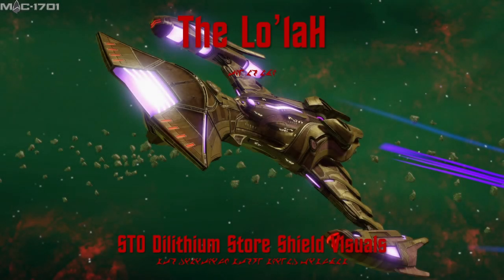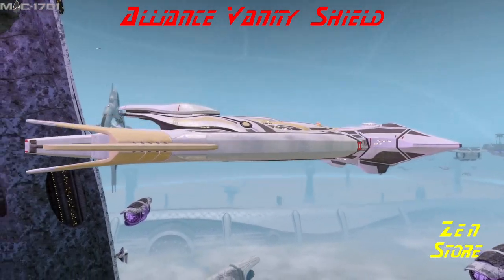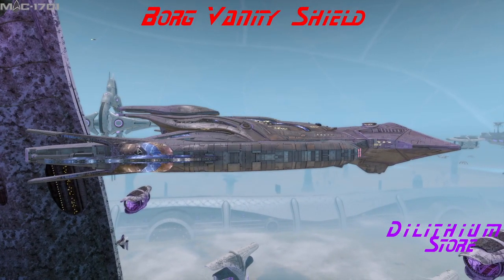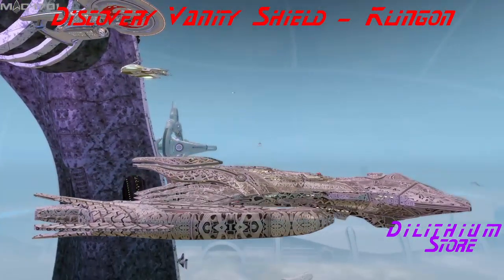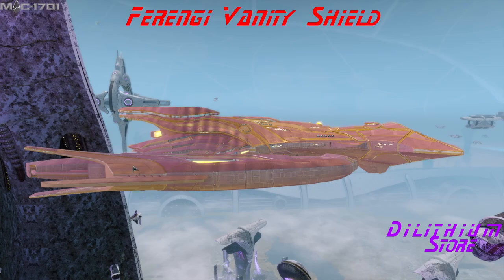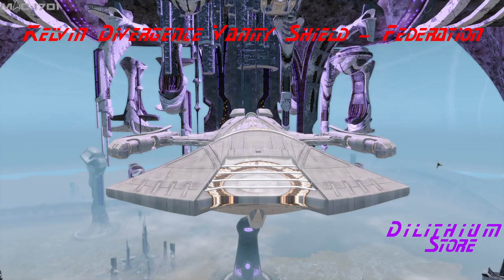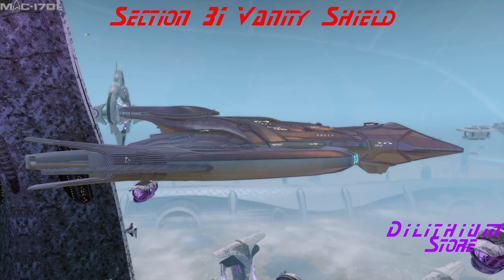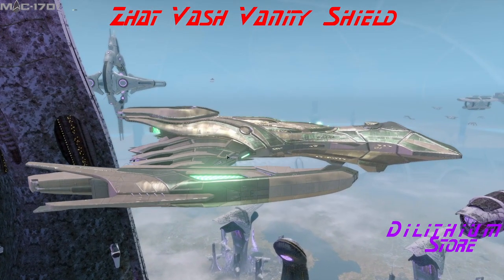STO Lo'laH Intel Dyson Science Destroyer Dilithium Vanity Shields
Taking a look at the Lo’laH Intel Dyson Science Destroyer with the vanity shields from Dilithium and Zen Store applied.

For STO news, reviews, builds and fun follow @CasualSab

00:00 Intro
01:38 Alliance Vanity Shield
03:30 Ba'ul Vanity Shield
05:12 Borg Vanity Shield
06:45 Discovery Vanity Shield – Fed
08:19 Discovery Vanity Shield – KDF
09:27 Emperor's Vanity Shield
10:54 Ferengi Vanity Shield
12:19 Hur’q Vanity Shield
13:54 Kelvin Divergence Vanity Shield – Fed
15:55 Kelvin Divergence Vanity Shield - KDF
17:18 Section 31 Vanity Shield
18:35 Tzenkethi Vanity Shield
20:05 Zhat Vash Vanity Shield
21:23 Outro